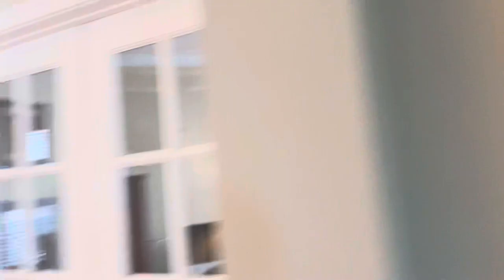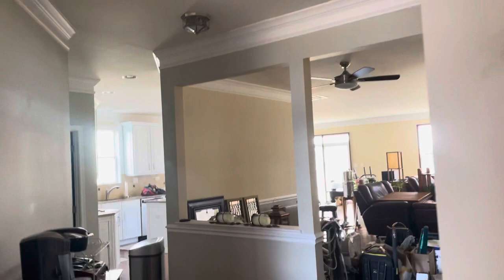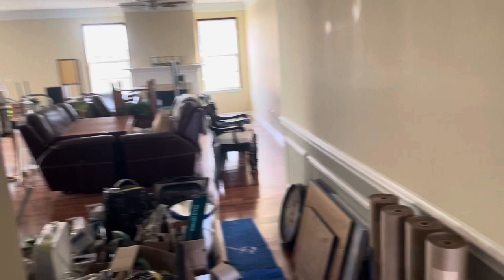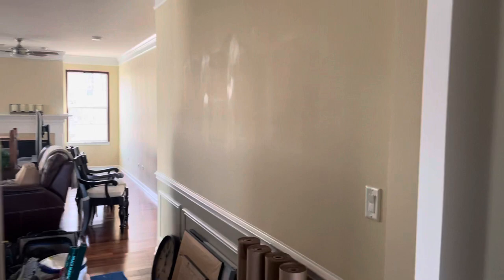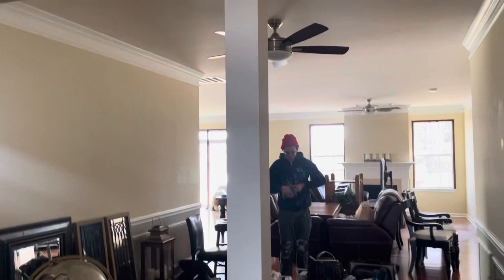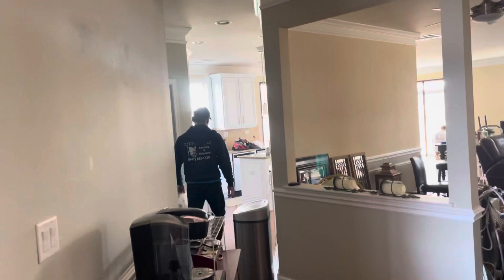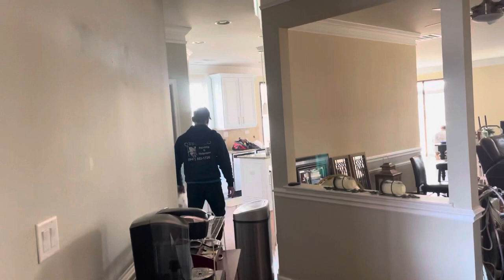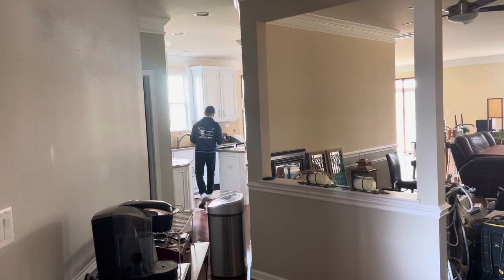Another whole house painting project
Here is Another whole house painting project that we are starting caulking all the trim drywall repair painting the ceiling painting the walls and we just finished painting the cabinets